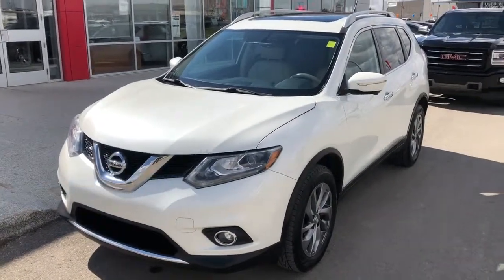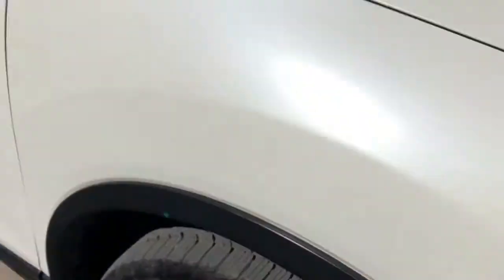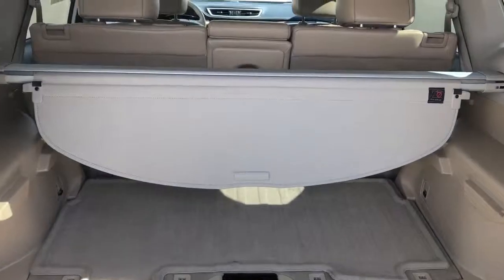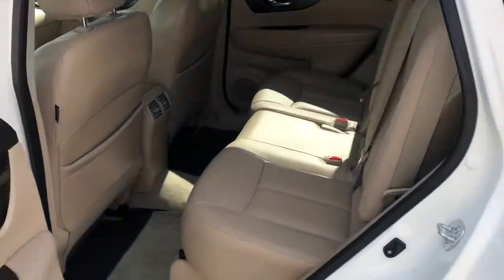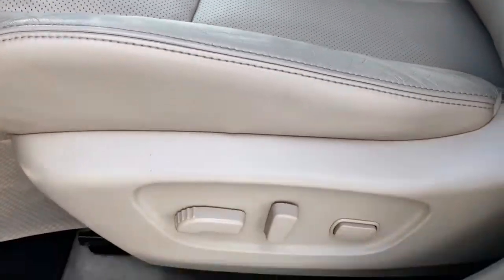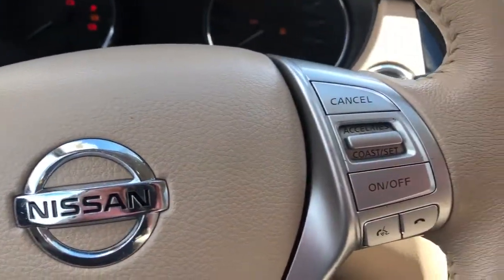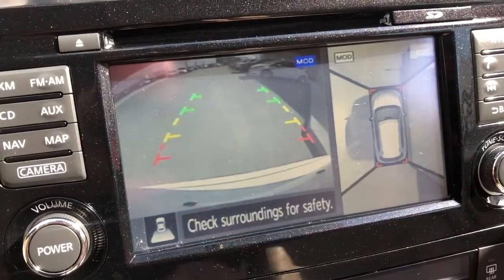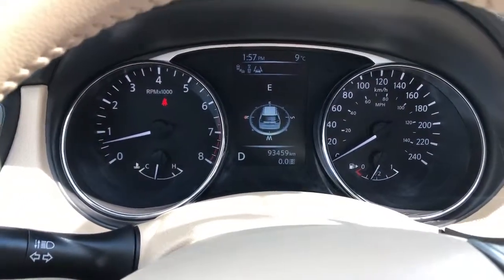Nissan Rogue SL 2015 Light Interior - New All Weather Tires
Really well kept by a great customer of ours this 2015 Rogue is in great shape with just a little over 93,400kms on the odometer. Equipped with the SL package it is fully loaded and comes with all the essentials and more. Some of the features it has include power driver seat, easy fill tire alert, tinted rear glass, push button start, 360 around view monitor, USB port, power rear gate, intelligent keyless entry, alloys, dual automatic climate control, panoramic moonroof and more.
Interested in taking a look at this Nissan Certified Rogue?